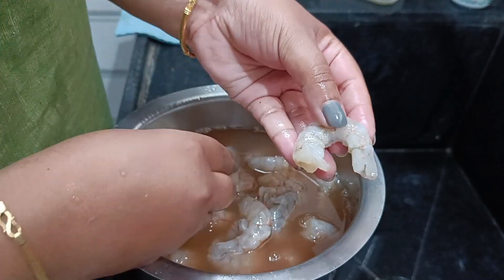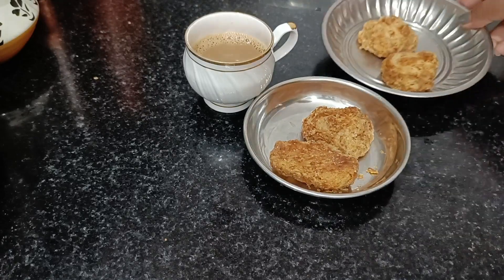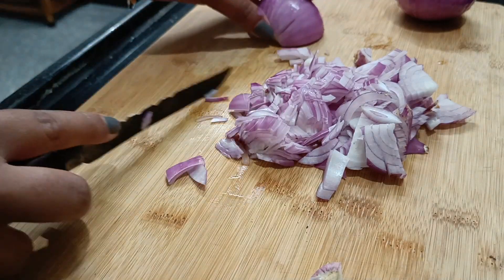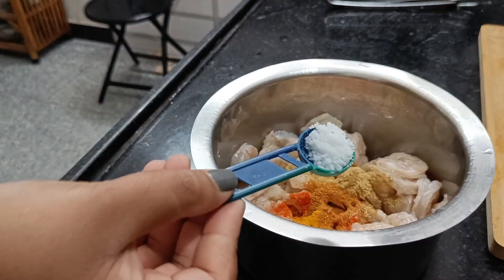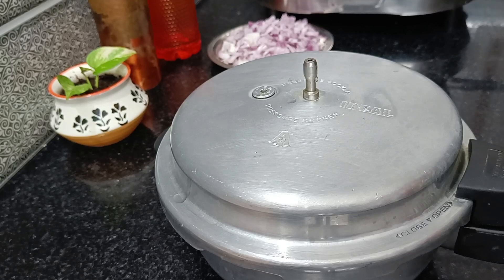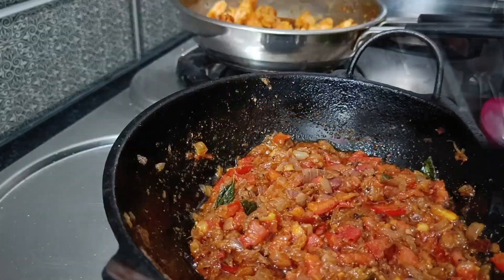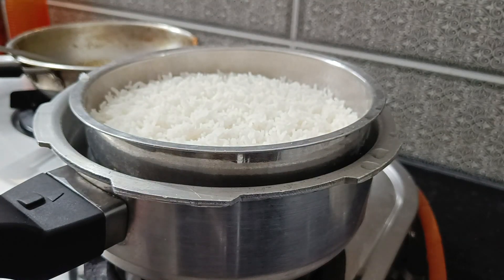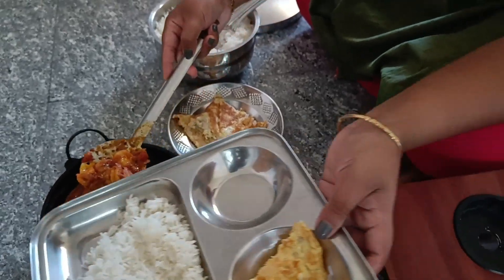தமிழில்: Most craved recipe for Sunday special || Prawns thokku is our favourite 😻||Pleasent Sunday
Thanks for your love and support 💞😊😊

Knife Sharpener-3 Stage Knife Sharpening Tool for Dull Steel, Paring, Chefs and Pocket Knives to Repair, Restore and Polish Blades (3 Stage) Multicolor